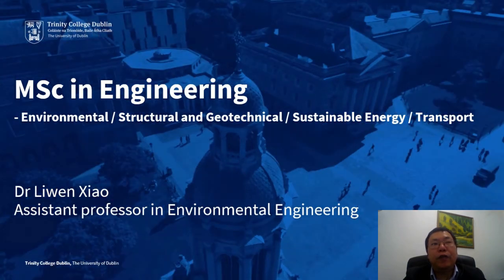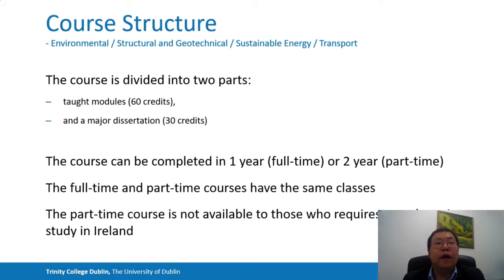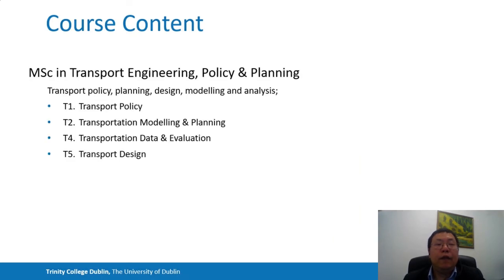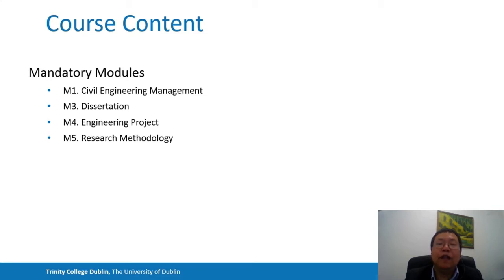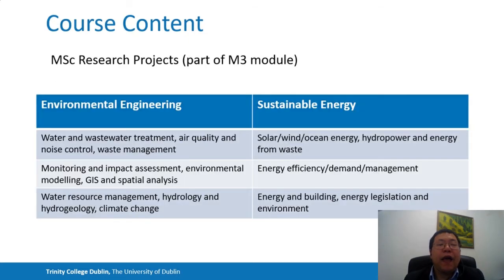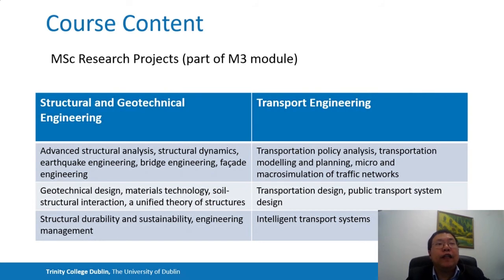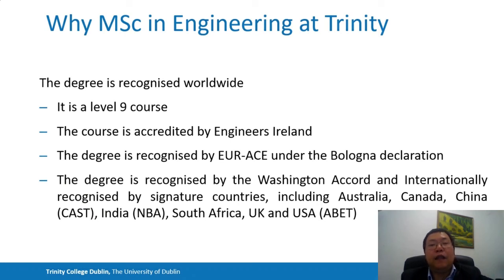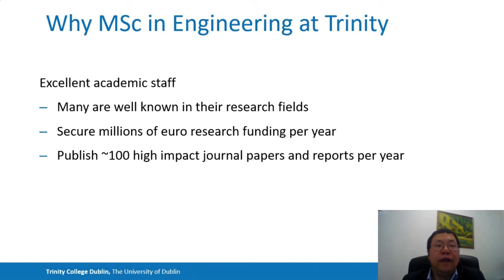Dr. Liwen Xiao, Assistant Professor in Environmental Engineering talks about the MSc. in Engineering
We offer full-time (one year) or part-time (two year) options for each of our postgraduate MSc courses in Engineering - Environmental, Structural & Geotechnical, Sustainable Energy, and Transport. These courses reflect our academic expertise and link closely with our five key Research Themes. Our MSc courses offers you with an opportunity to advance your knowledge and expertise in one of specialist areas of Engineering.